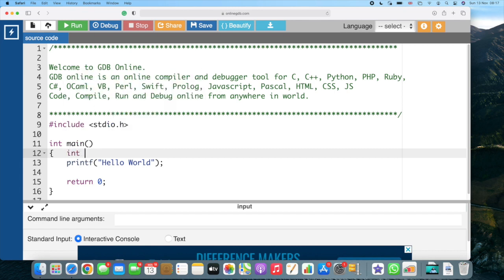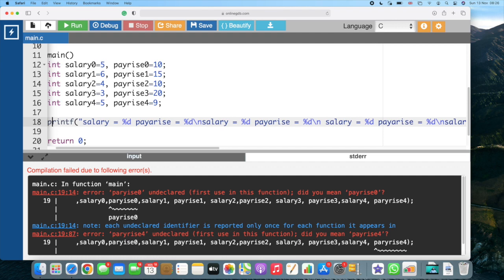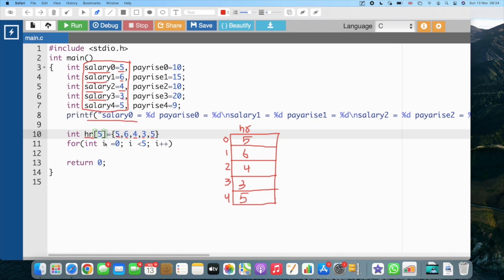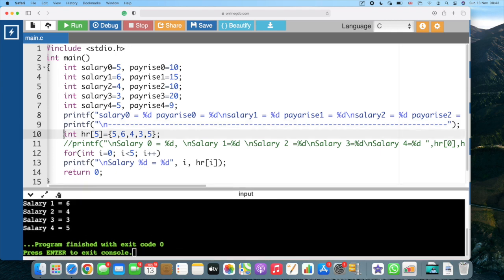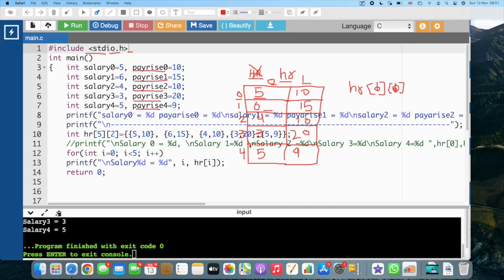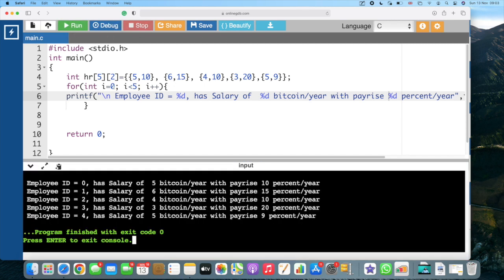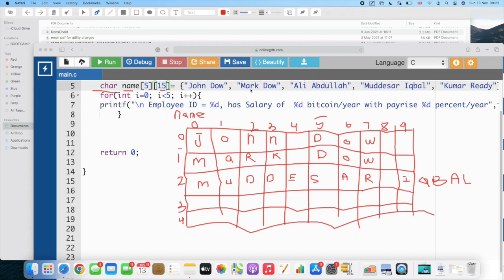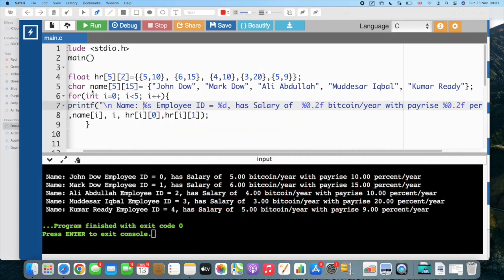UNDERSTANDING DOUBLE DIMENSION ARRAYS OF INTEGER AND CHARACTER